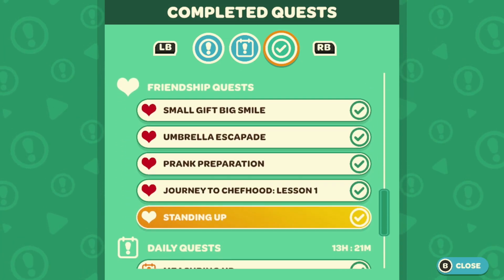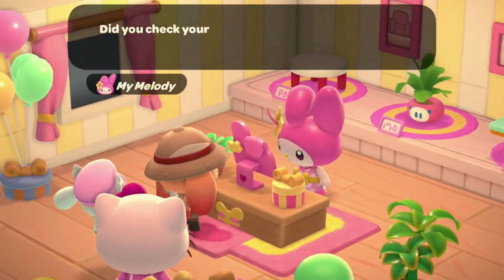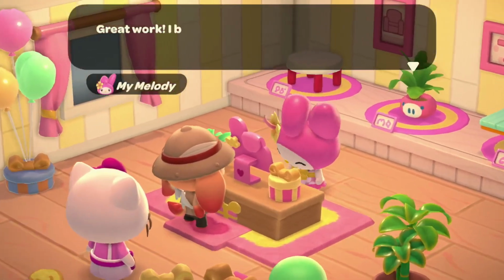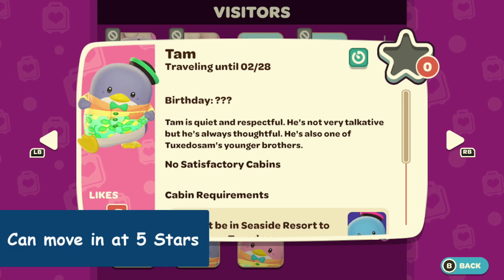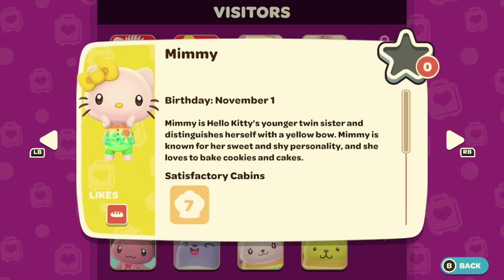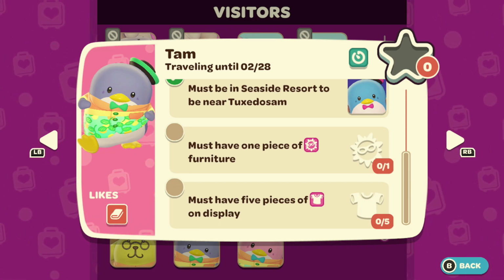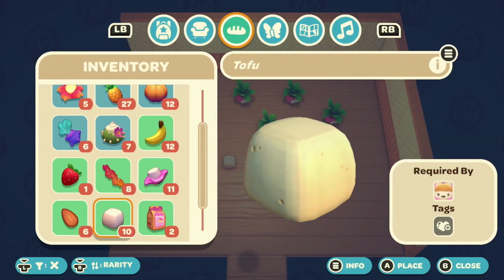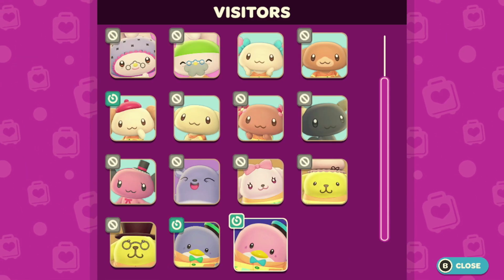Intro to Visitors and Decorating in Hello Kitty Island Adventure | HKIA Beginner Guide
A walk through of how to unlock visitors and how they work in Hello Kitty Island Adventure as a new player with a focus on steam and switch but still applicable to Apple Arcade. Includes quest walk through, explanation of visitors types, how to read visitor requirements, how often visitors come, how to get them to stay, the purpose of visitors quest, how to decorate cabins, how to put items on table on steam & switch, and an easy way to move visitors and your decorating.
Also - visitors will visit on their birthdays! So keep track if you can for those bonus visits.

THRONE (privacy focused wishlist where you can give or suggest gifts)

Recorded on mbp (apple arcade) with a nintendo switch pro controller Jan. 2025